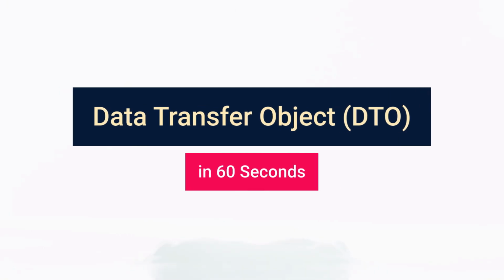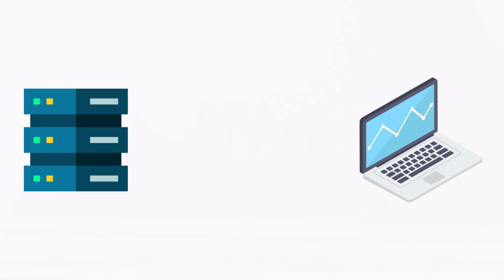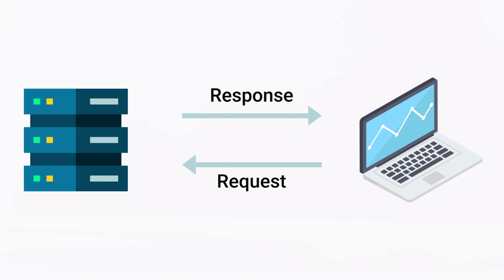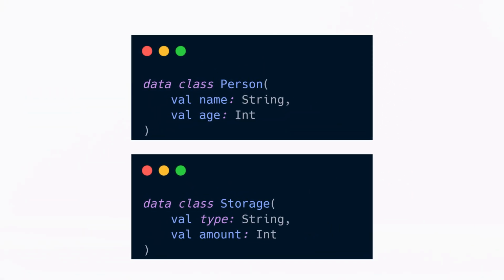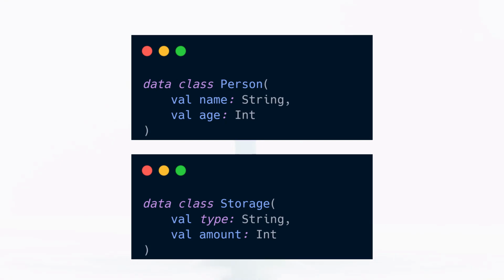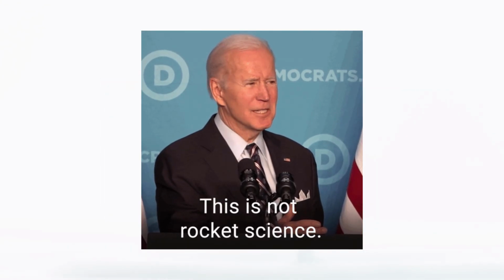DTO Explained in 60 seconds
I'm answering the question about the purpose of DTO in 60 seconds! Watch the whole video to learn more! :)